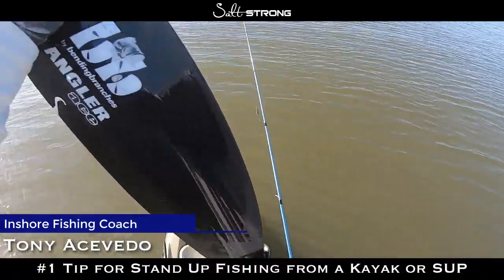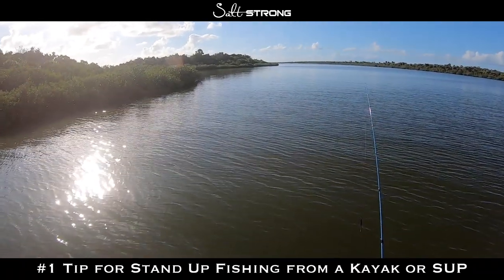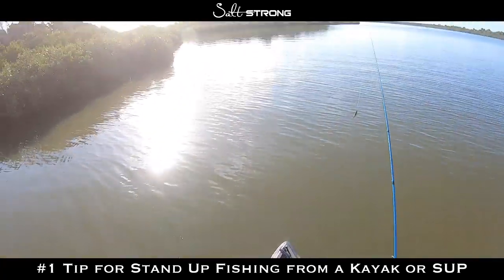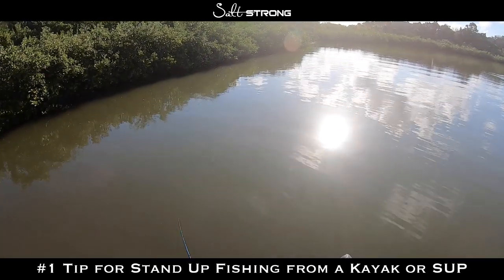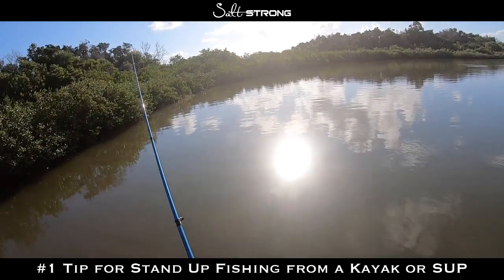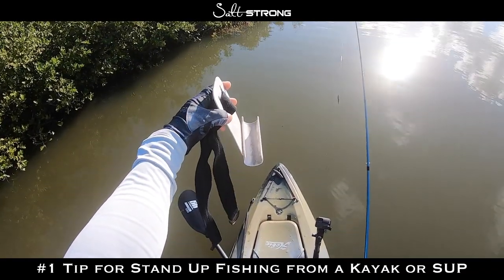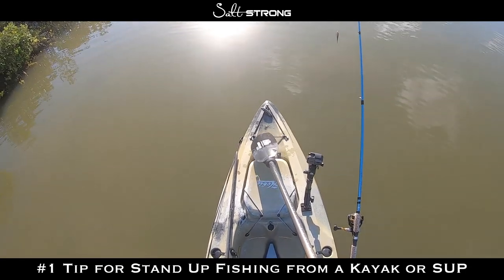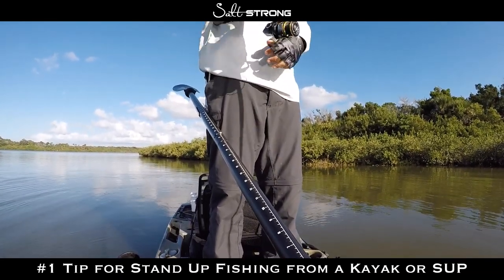Kayak & SUP Fishing: Paddle Holster Hack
Here’s a problem I see many kayak or SUP anglers struggle with…

They’ll be sight fishing for redfish or snook in skinny water, finally find them, bend over to set down their paddle and grab their rod, and then poof…

The fish are gone.

Or even worse, they keep their eyes on the fish, but set their paddle down noisily on their yak and spook off all the fish in the area.

Has this happened to you?

It used to happen to me a lot before I put together this simple tool that helps me quickly and quietly holster my paddle and grab my rod without taking my eyes off the fish.

Have any questions about standing and fishing from a kayak or paddleboard?

And if you want access to the best local fishing spots and real-time updates on what and where the fish are biting, click here to join us in the Insider Club: